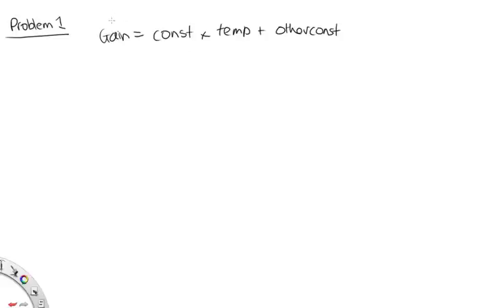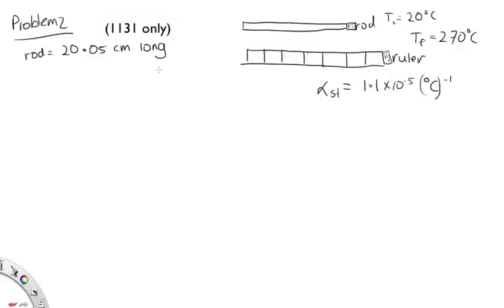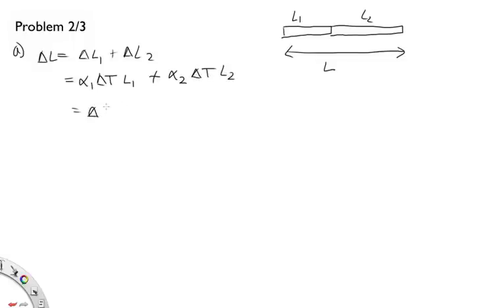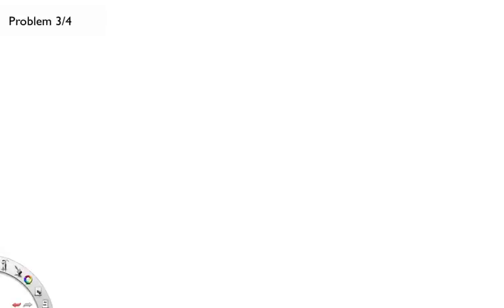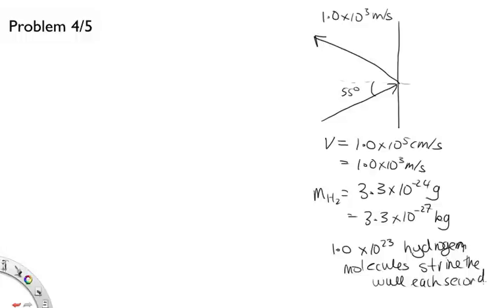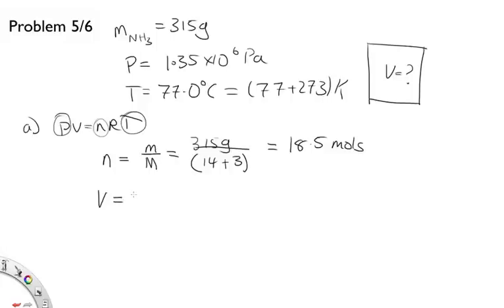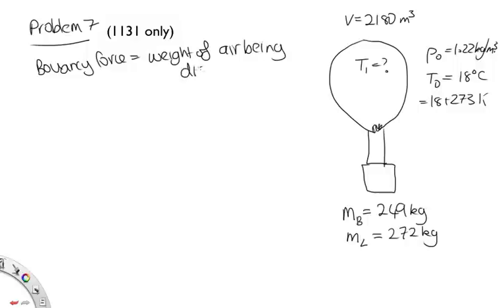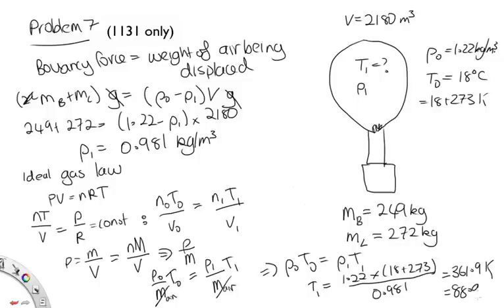Phys 1A Set 4 part 1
This video covers the solutions to question 1-5 in PHYS 1121 and 1-7 in PHYS 1131.